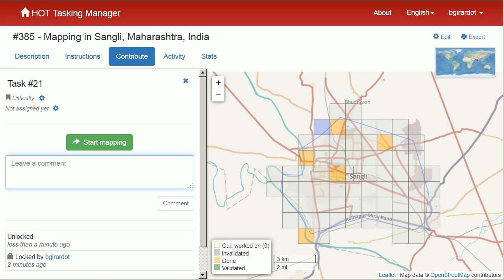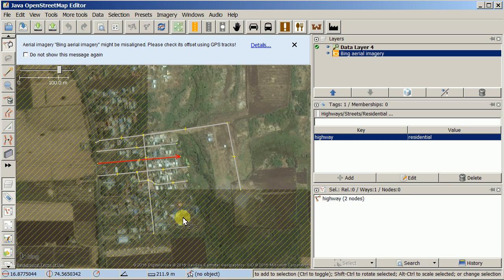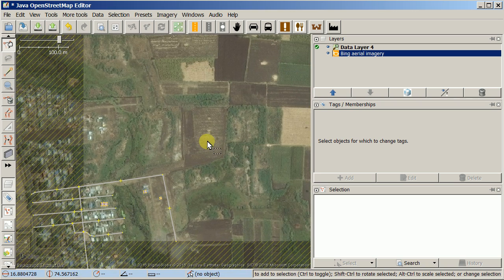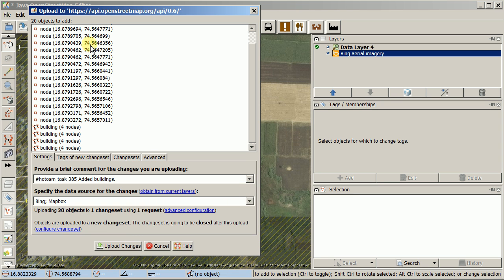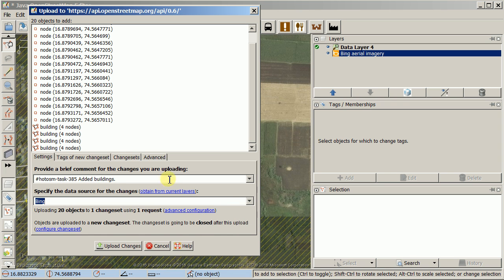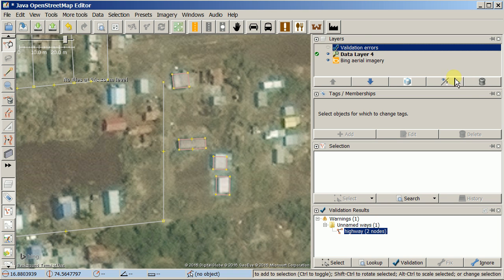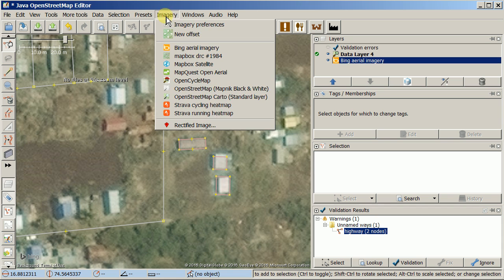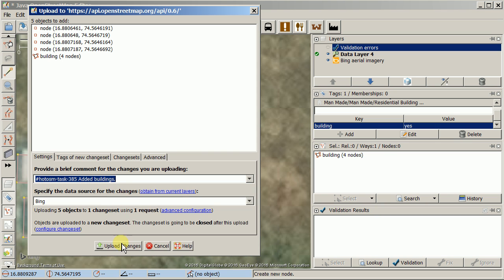JOSM for iD Users: Saving (Uploading and Downloading Data)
This goes over the process of saving your mapping and downloading OSM mapping data.